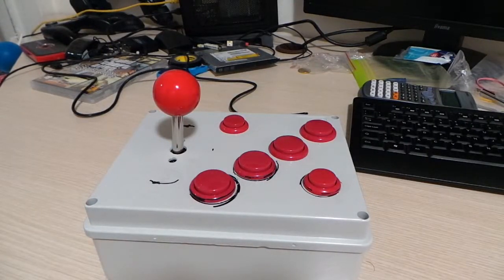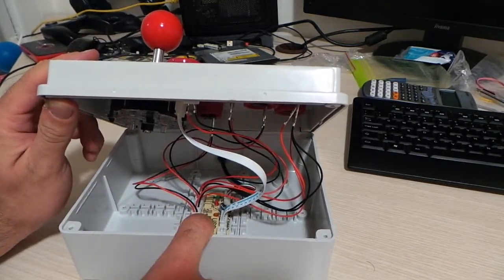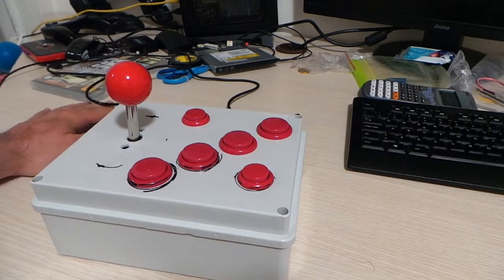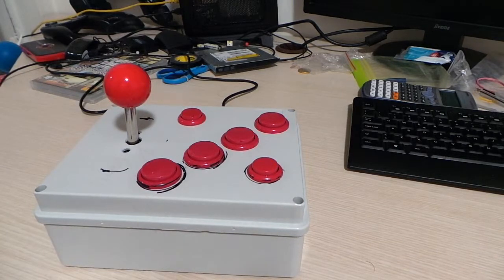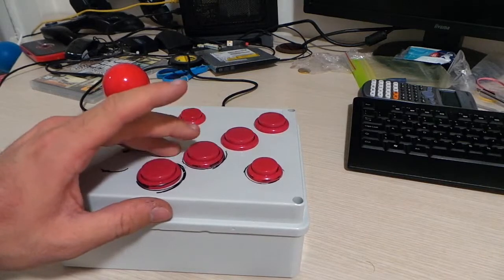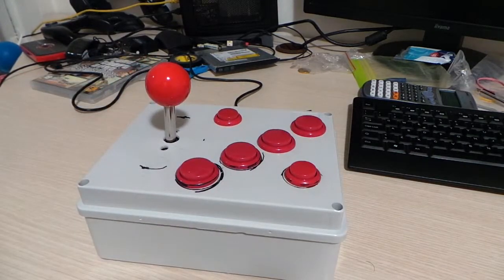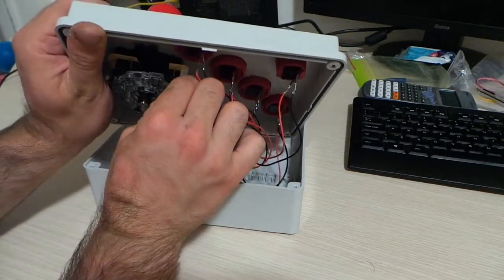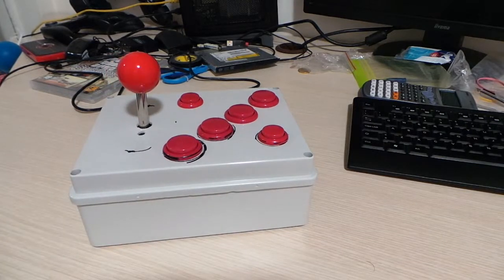THE CHEAPEST DIY ARCADE STICK IN EUROPE - XCSource AC488 arcade kit [Frugal review]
A very cheap and interesting kit, ideal if you want to spend as little as possible for your first DIY project.
You probably can't find anything at a lower price.
I used this kit to build a very basic Neo Geo controller spending less than 30 € for the lot.